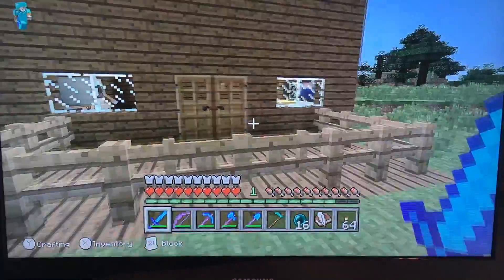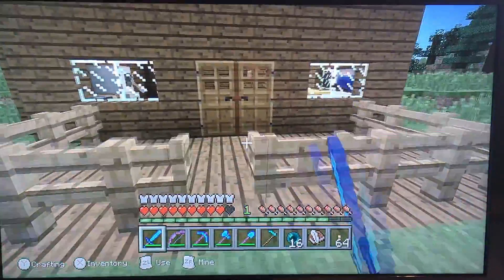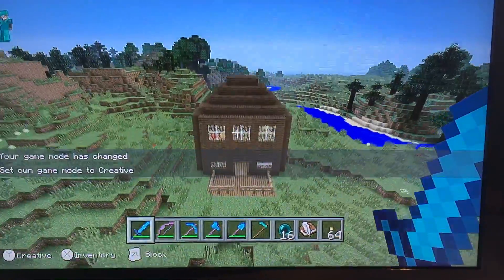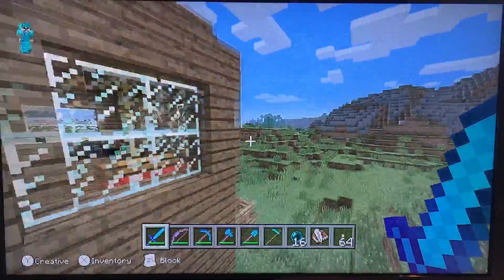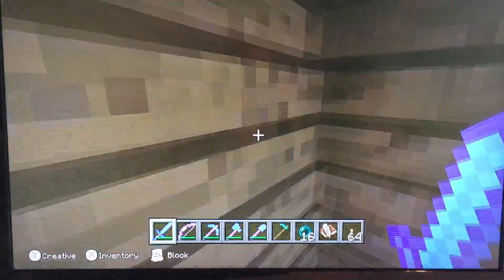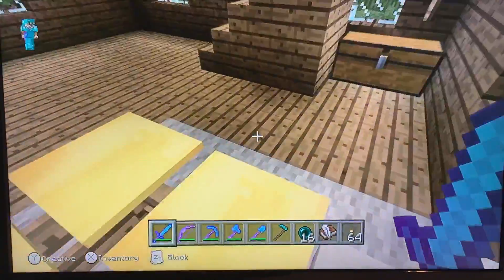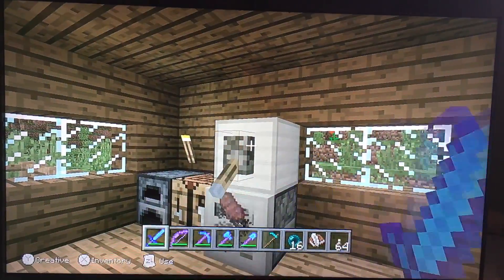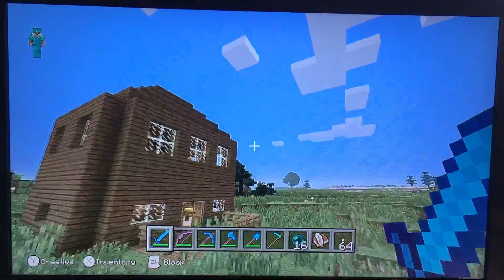First minecraft video 😜